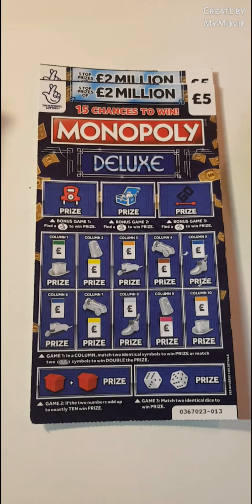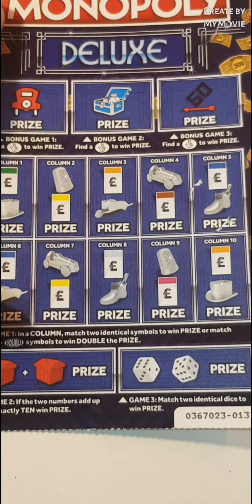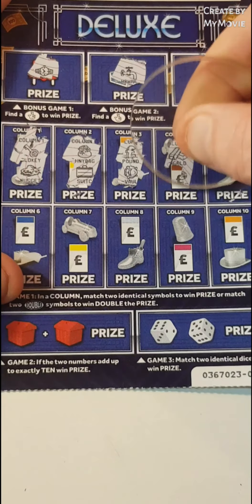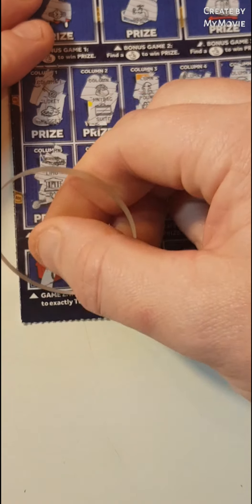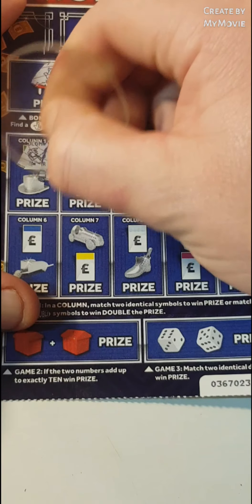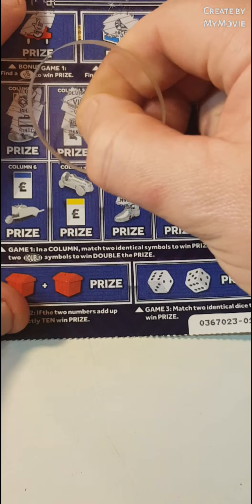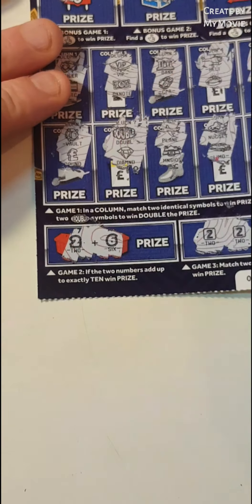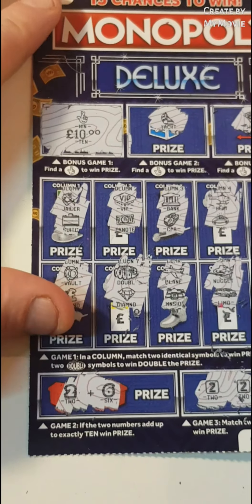🤑🤑profit session Monopoly scratch cards🤑🤑